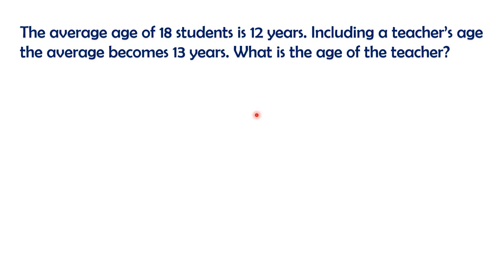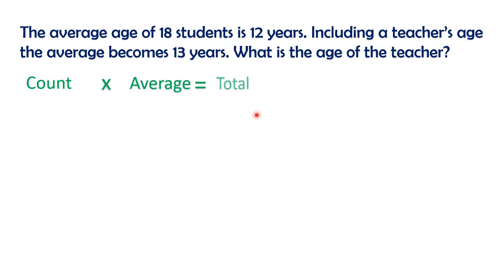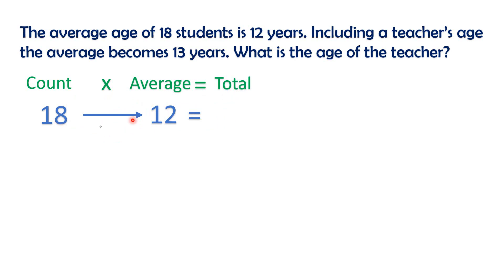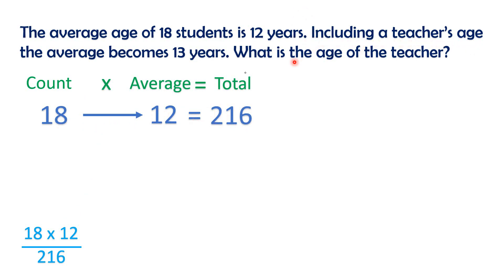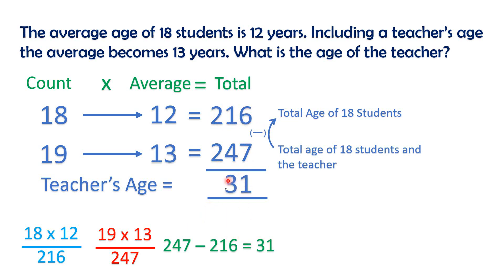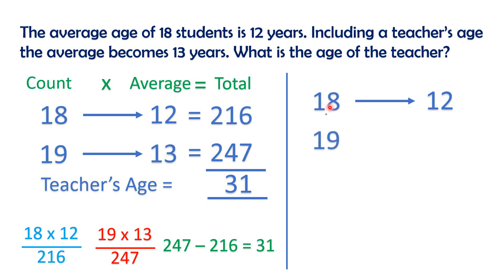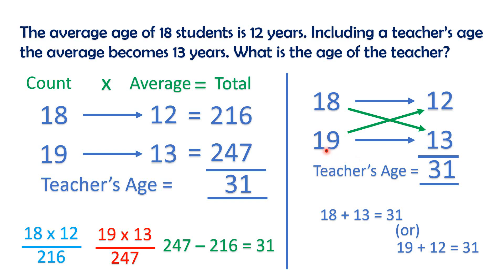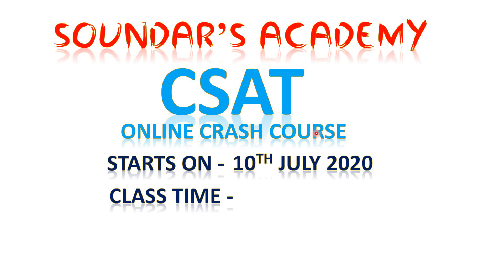Average : Finding Age of teacher ( Problems on Age)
Aptitude problem solved on the topic AVERAGE. using shortcu and regular approach.

Its a demo for an online live class from SOUNDAR'S ACADEMY